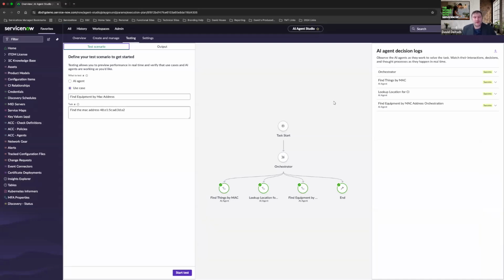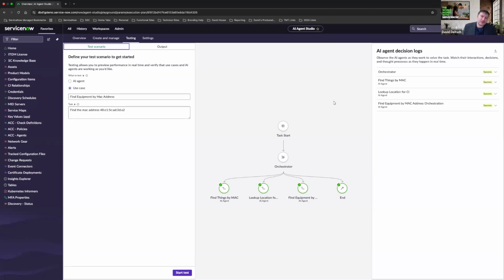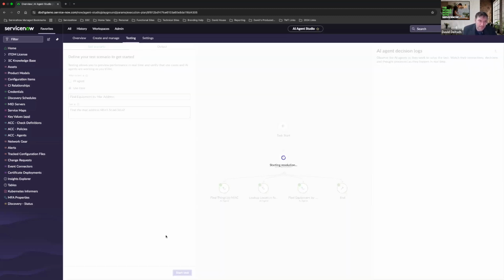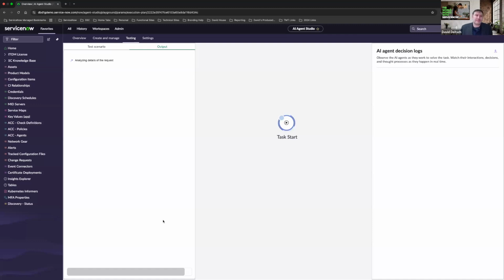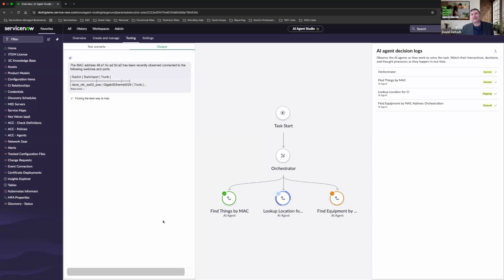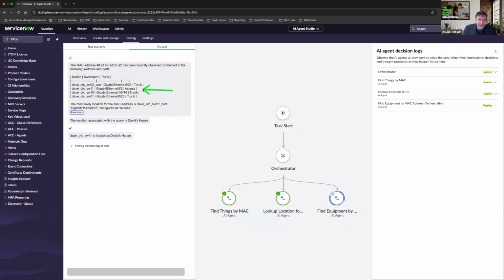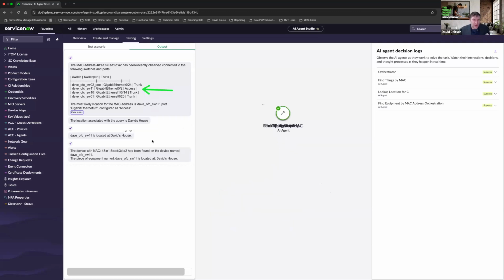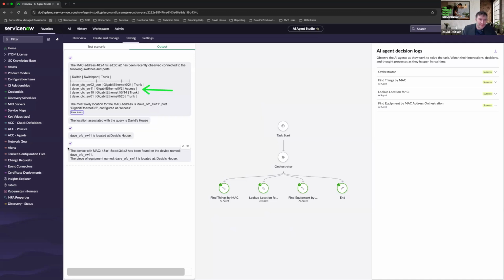Agentic AI Executes Real Work in ServiceNow ITOM + ITAM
📄 Description:

This real-world demonstration shows agentic AI executing a multi-step use case inside ServiceNow—bridging ITOM (Operations) and ITAM (Asset Management) through automated action.

In this scenario, AI agents trace a MAC address to locate physical hardware during an enterprise inventory event. From identification to verification to resolution, this is what it looks like when an AI actually does the work.

🔹 Based on a real customer workflow
🔹 Built using ServiceNow's native architecture
🔹 Shows live execution by autonomous agents across domains

🧠 About This Project:

This video is part of a larger framework I’ve been developing:
Deitsch’s DREAM – A Design Reference for Enterprise AI Maturity.
The goal is to show what scalable, trustworthy, production-grade AI looks like—today.